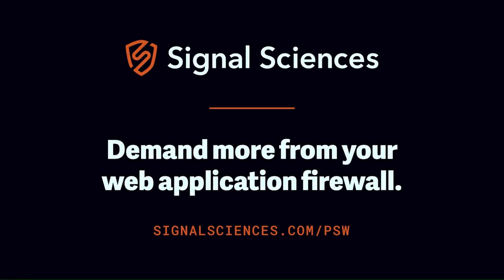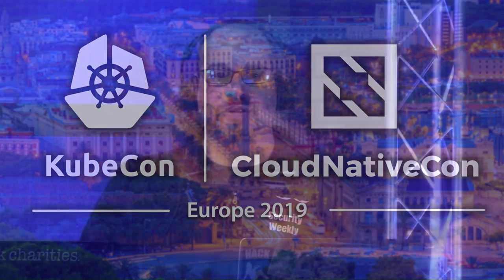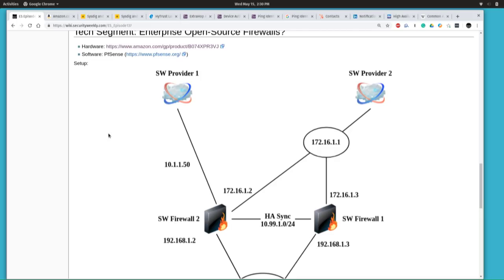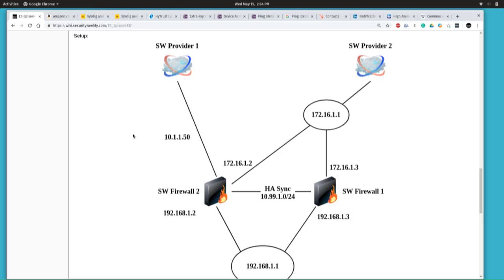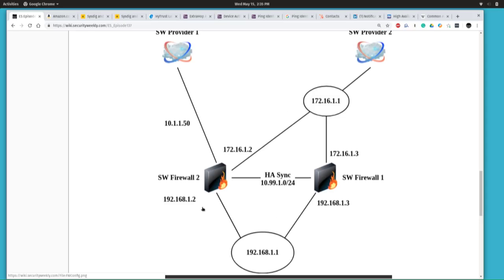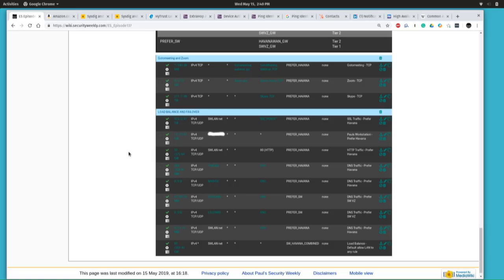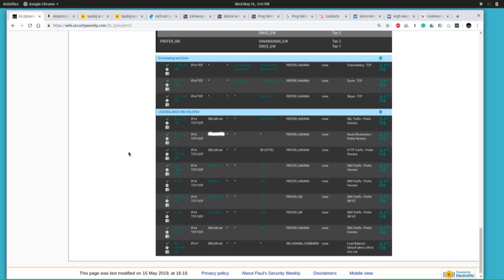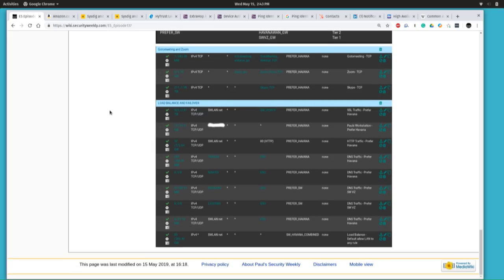Firewalls, Paul Asadoorian - Enterprise Security Weekly #137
Paul will be giving a technical segment on firewalls. Paul talks about an enterprise open-source firewalls?

for all the latest episodes!